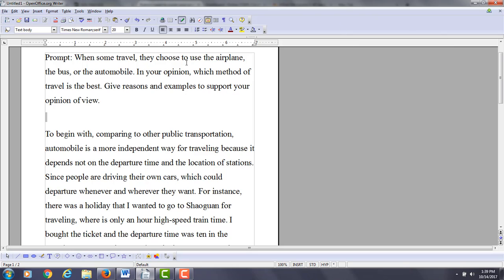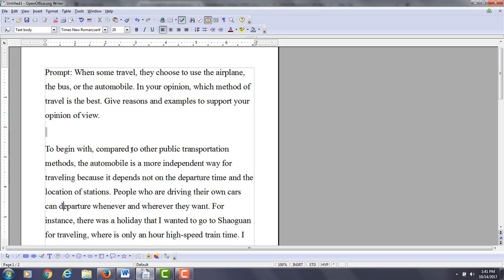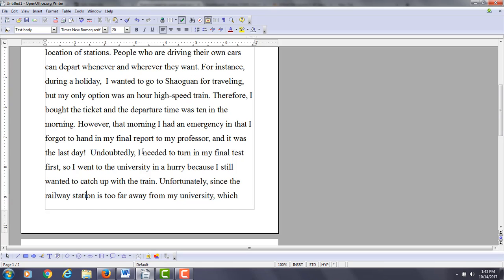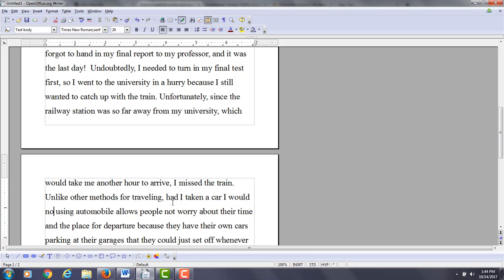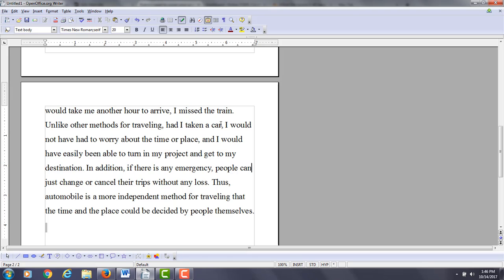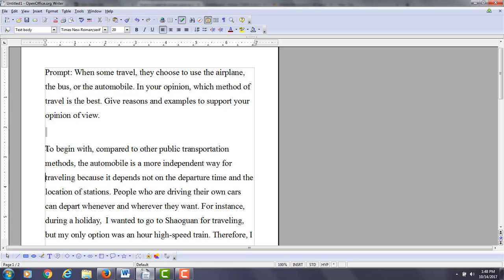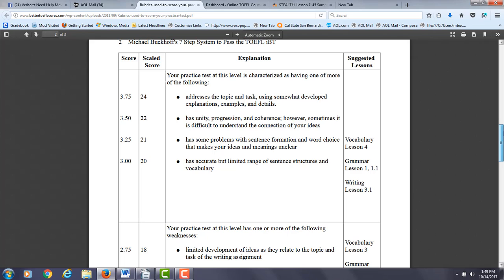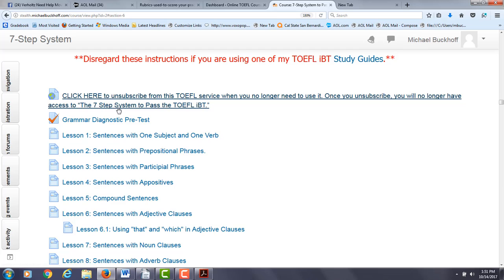TOEFL Writing Practice Test Comments to SW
To begin with, compared to other public transportation methods, the automobile is a more independent way for traveling because it depends not on the departure time and the location of stations. People who are driving their own cars can depart whenever and wherever they want. For instance, during a holiday,  I wanted to go to Shaoguan for traveling, but my only option was an hour high-speed train. Therefore, I bought the ticket, and the departure time was ten in the morning. However, that morning I had an emergency in that I forgot to hand in my final report to my professor, and it was the last day!  Undoubtedly, I needed to turn in my final test first, so I went to the university in a hurry because I still wanted to catch up with the train. Unfortunately, since the railway station was so far away from my university, which would take me another hour to arrive, I missed the train. Unlike other methods for traveling, had I taken a car, I would not have had to worry about the time or place, and I would have easily been able to turn in my project and get to my destination. In addition, if there is any emergency, people can just change or cancel their trips without any loss of money. Thus, the automobile is a more independent method for traveling  because the time and the place of departure can be decided by people themselves.